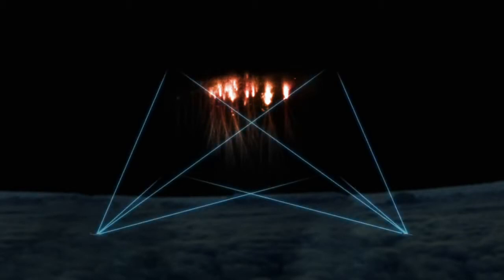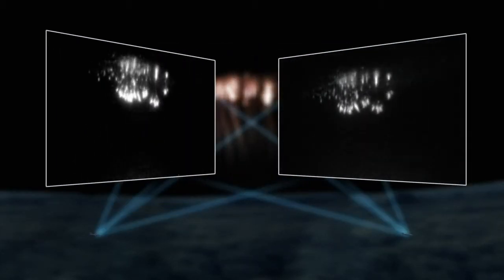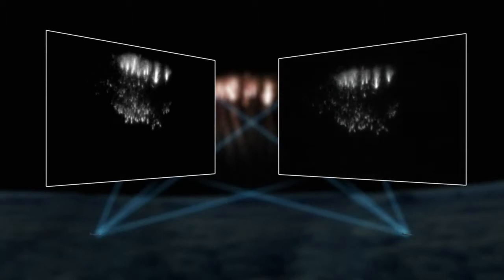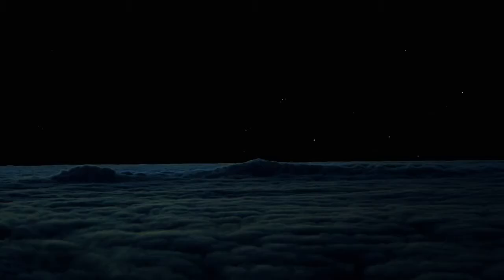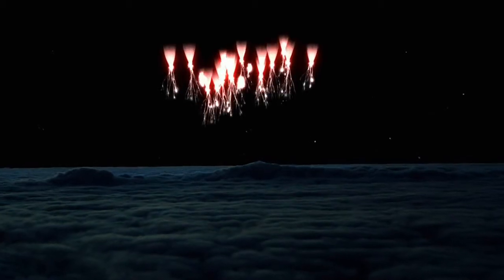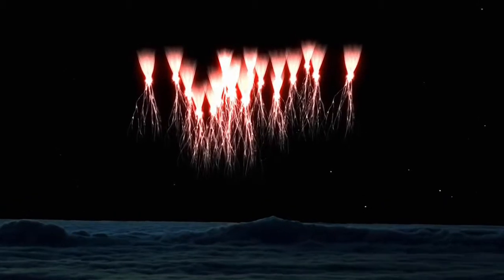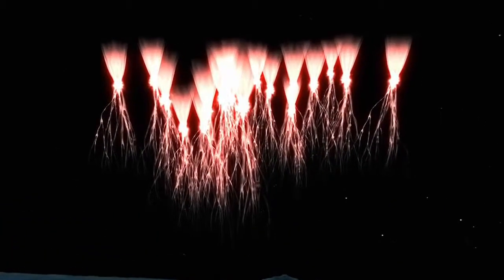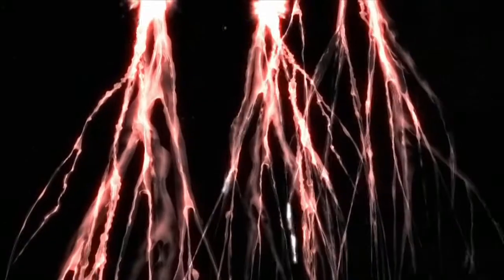Sprites and world circuit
This clip is from a BBC broadcast